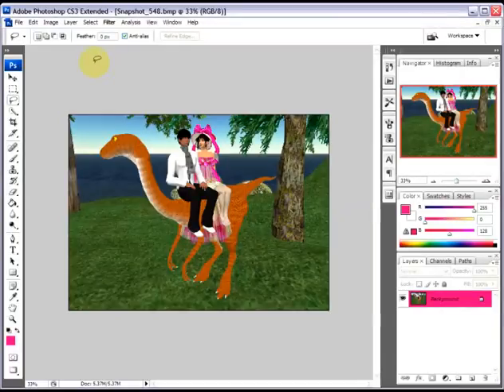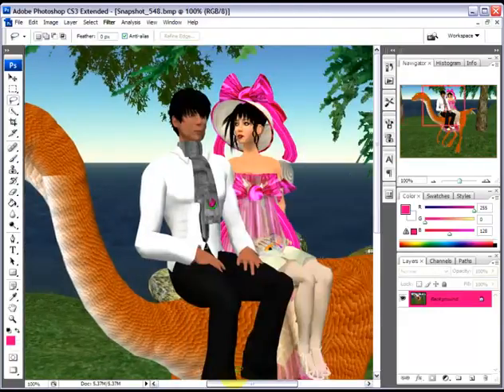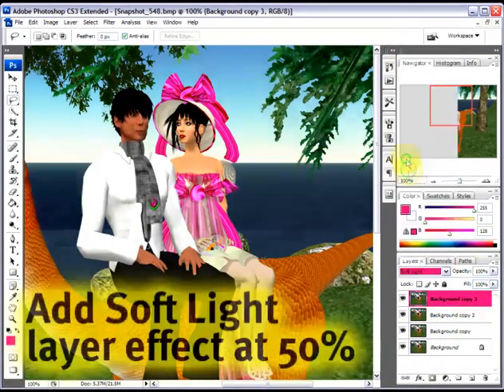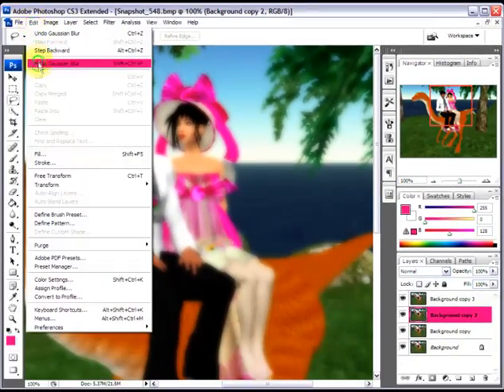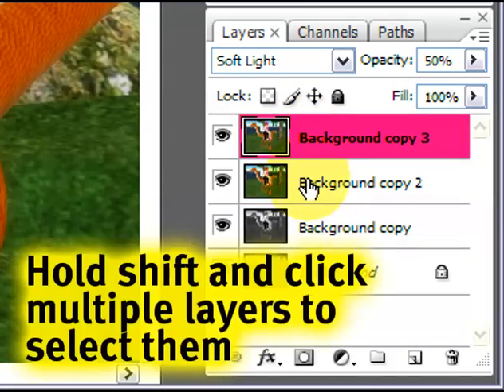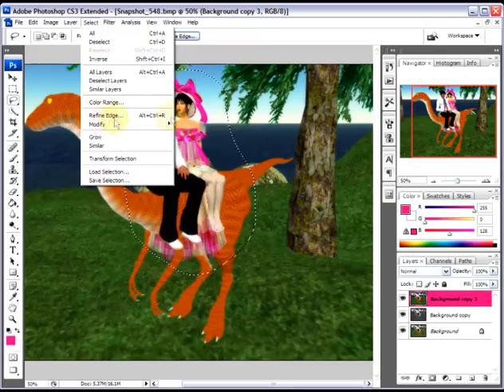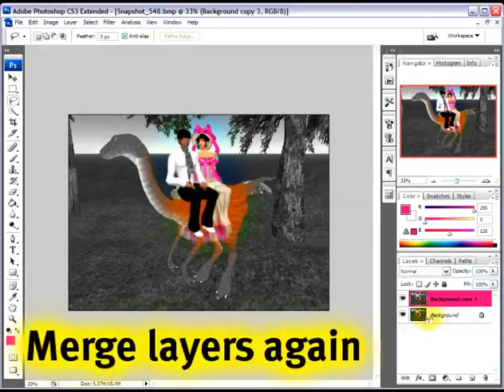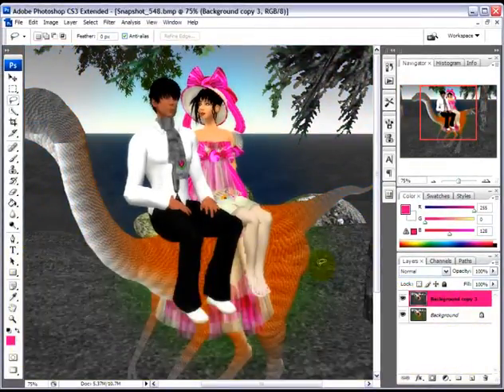How to give analogue feeling to digital screenshots